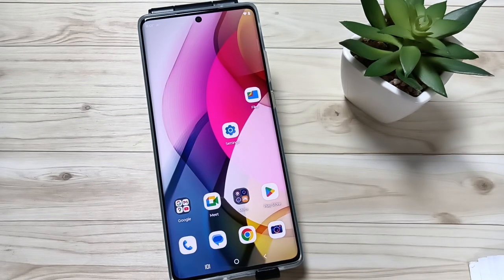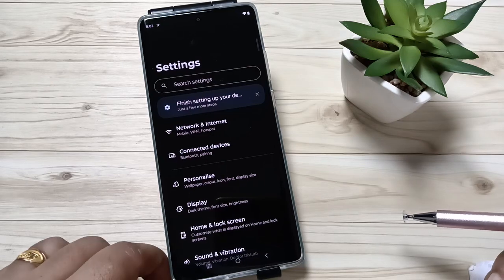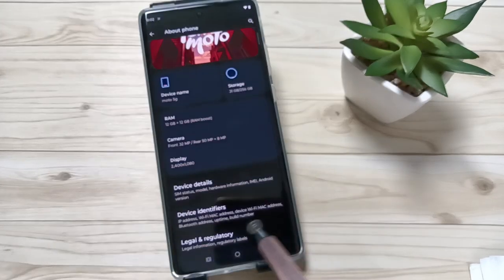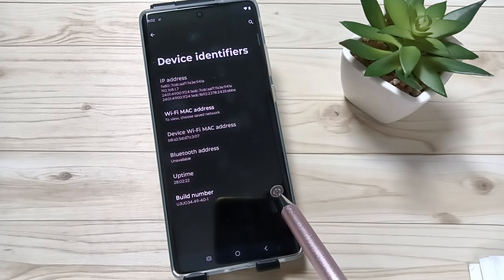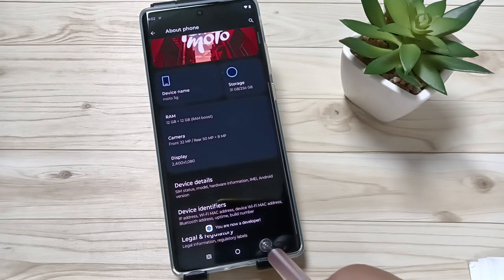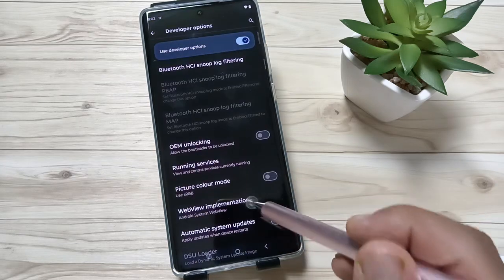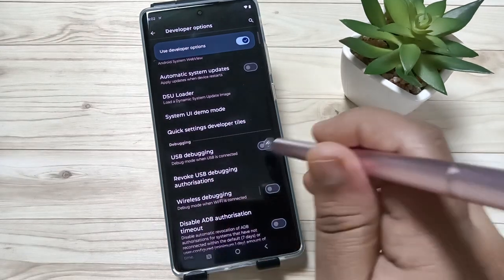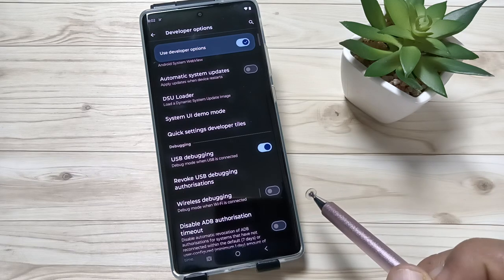How To Enable USB Debugging in Motorola Edge 50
Hi friends this video shows you that " How To Enable USB Debugging in Motorola Edge 50 "